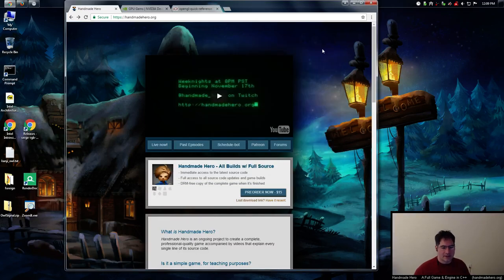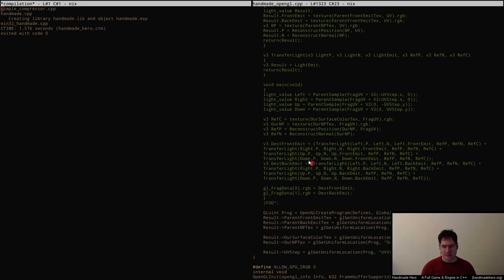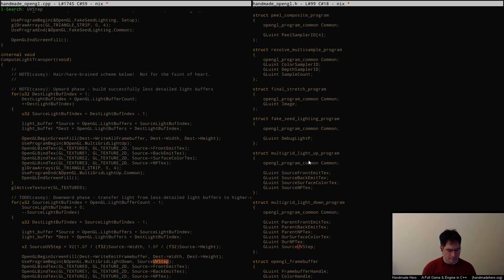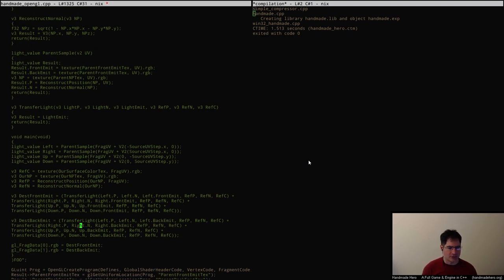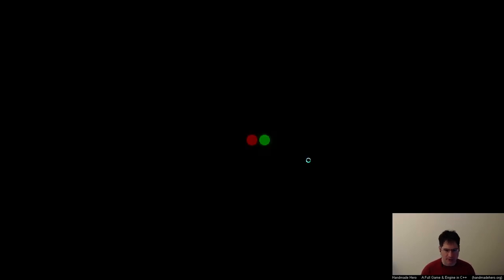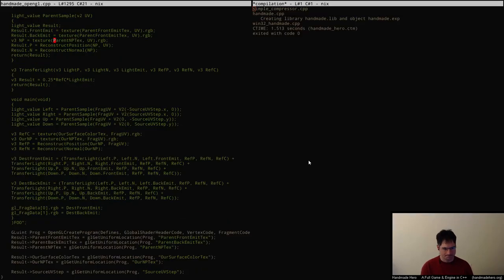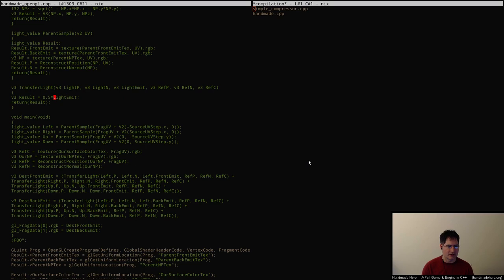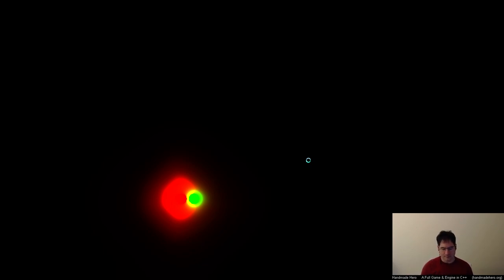Handmade Hero Day 396 - Rendering Lighting Information from the Game